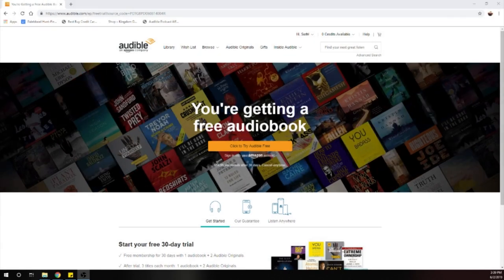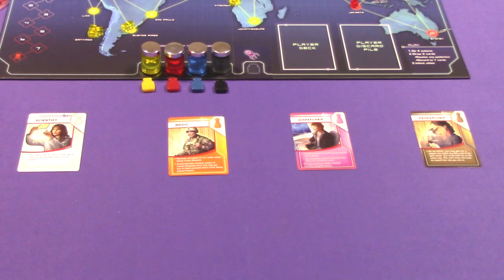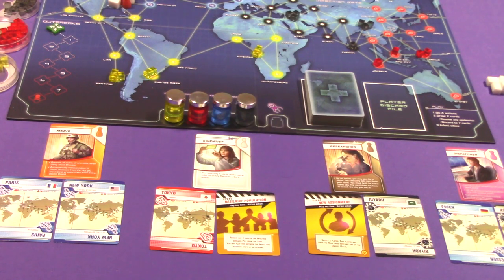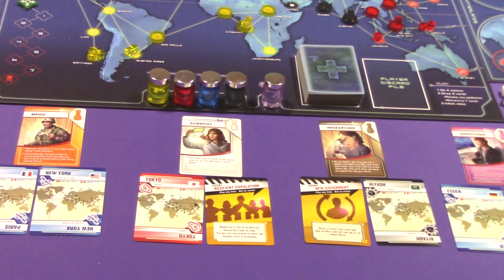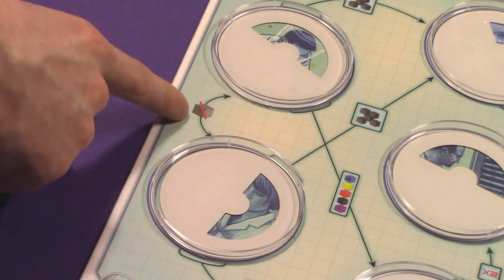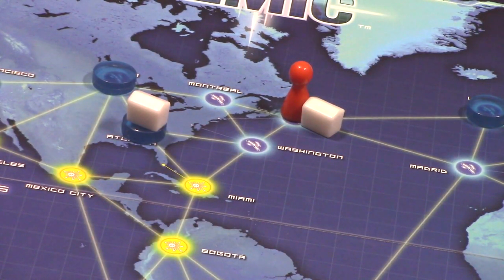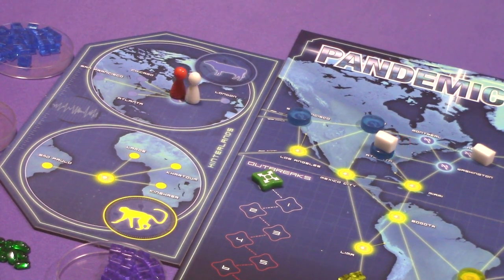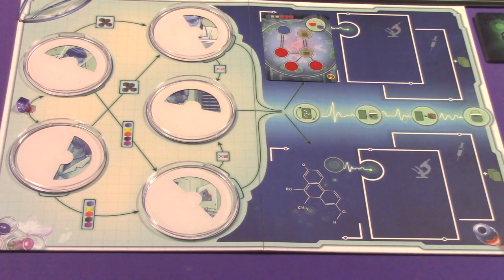How to Play: Pandemic with All Expansions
Pandemic is a classic and has had multiple expansions come out. What if you wanted to play with all of them but it's so much that it got confusing? Well, here's an instructional video on how to do that!